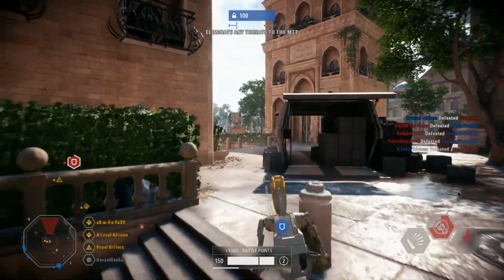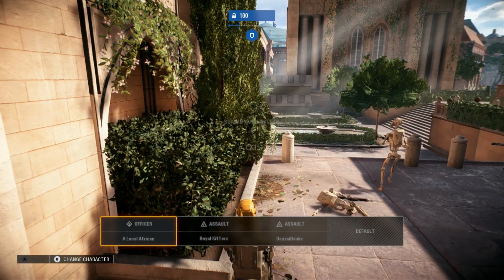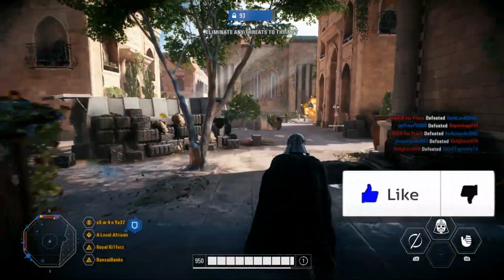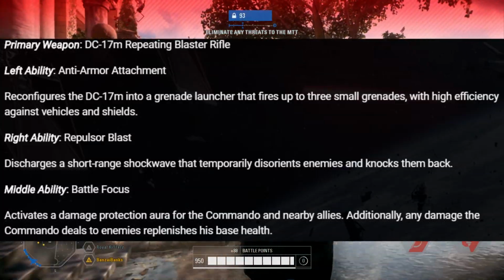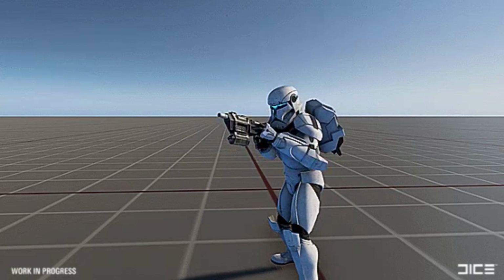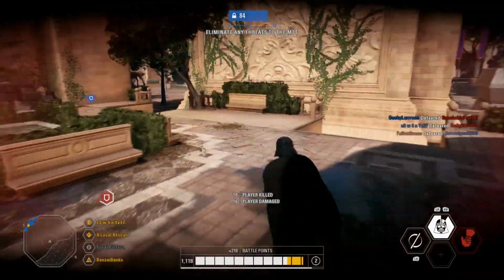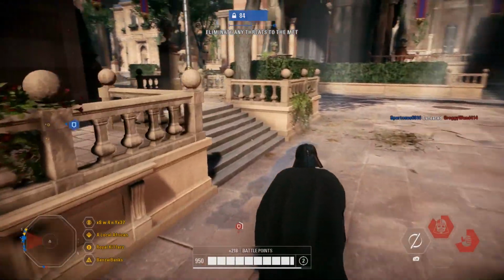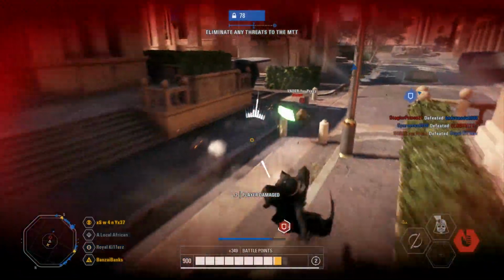Battlefront Update: Everything You Need To Know About The Commandos!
Here is all the information we know about the commandos coming to Star Wars Battlefront 2!